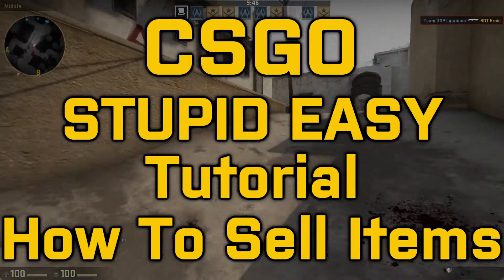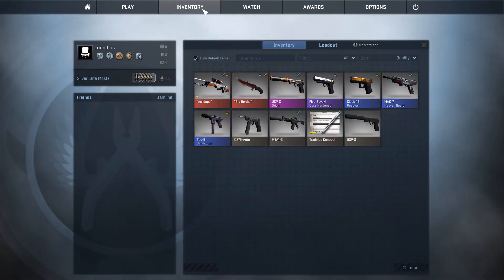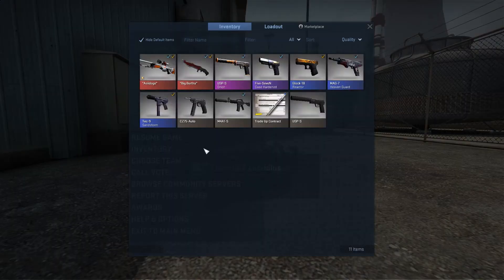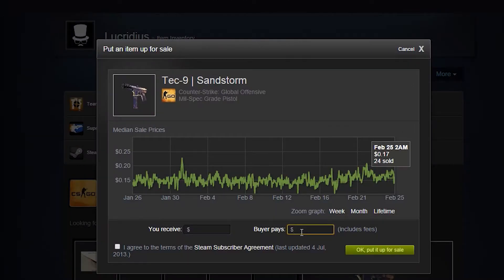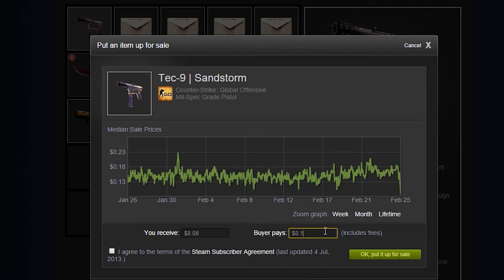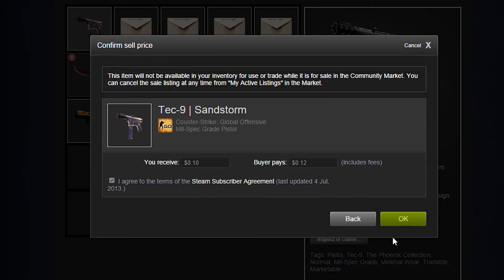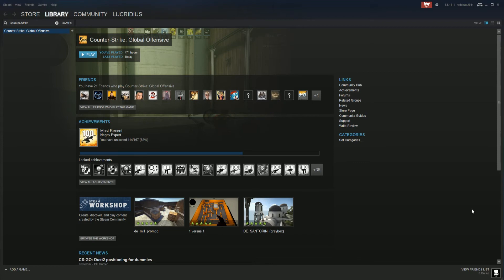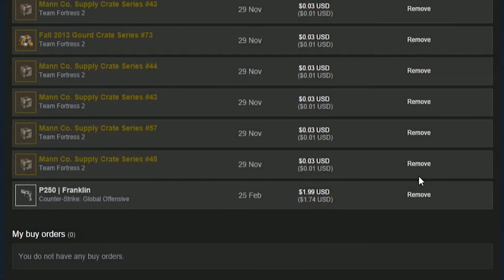CSGO How to sell items and cancel listings (Stupid Easy Tutorial)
Welcome to my new youtube series titled "Stupid Easy Tutorials". This will basically be a series were I show you tutorials for things that you shouldn't need tutorials for.

"This video is dedicated you (some guy I forgot the name of) who was asking how to sell items when I was playing DM.